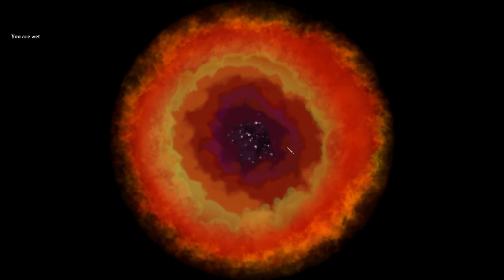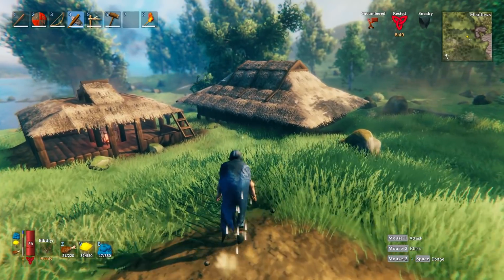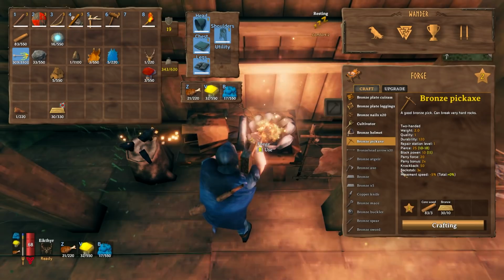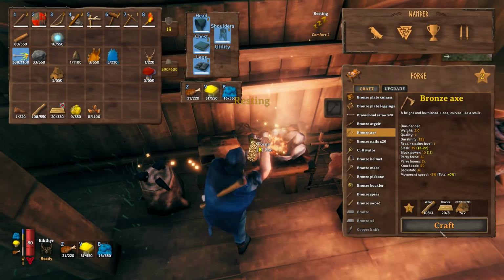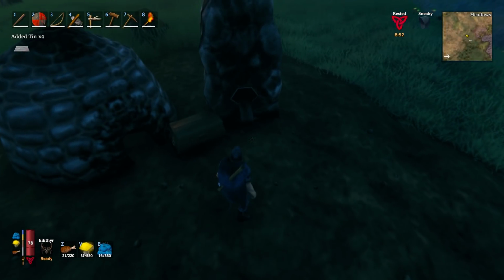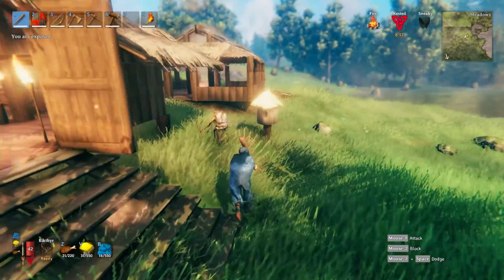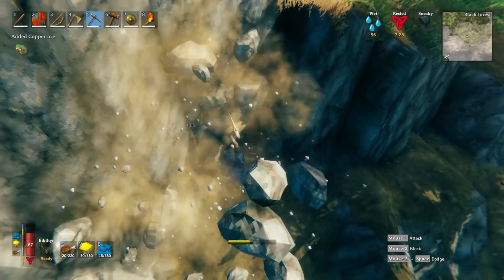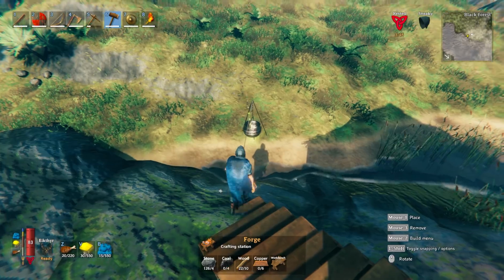Swords Are Dumb, Spears Are Cooler - Let's Play Valheim [Early Access] - Part 16